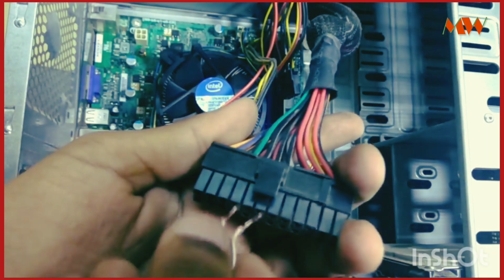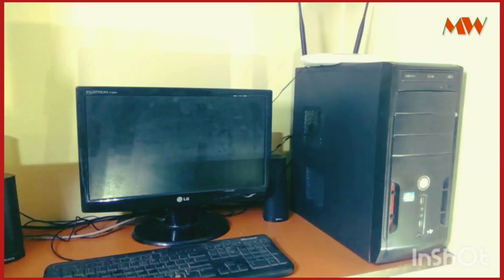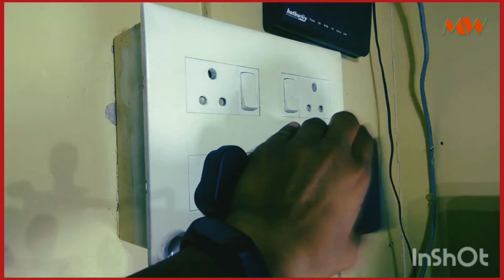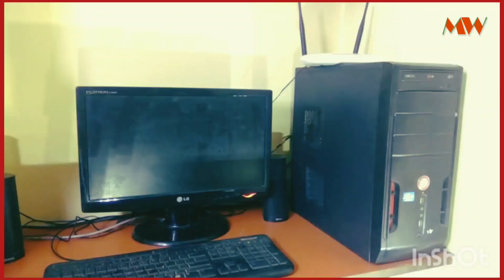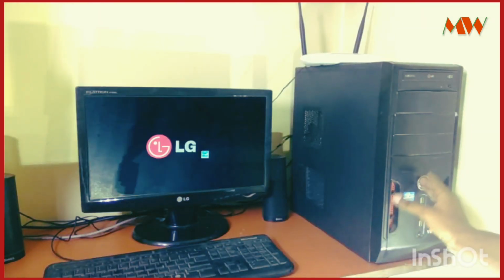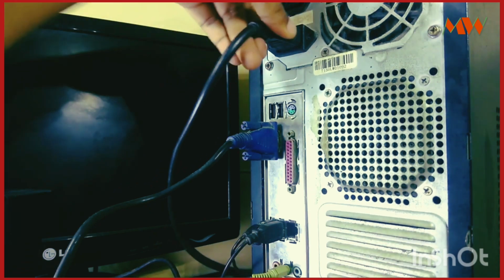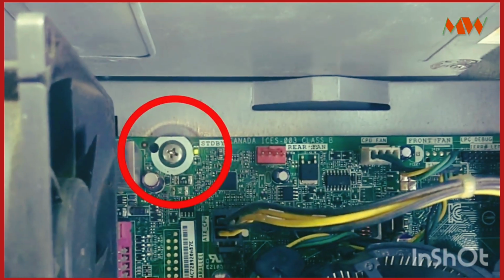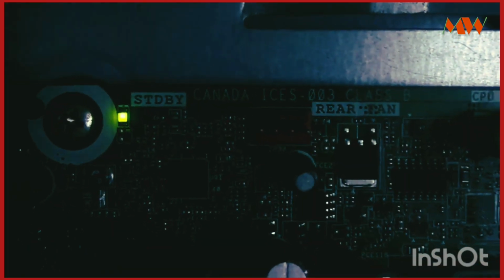What to do when your PC is not working.